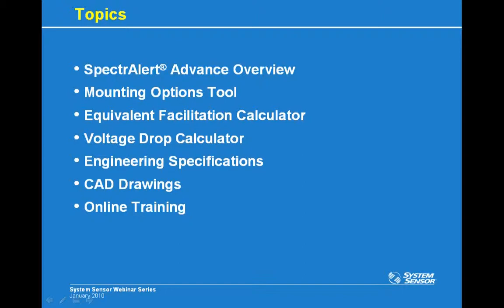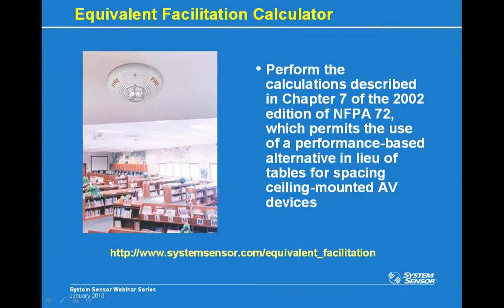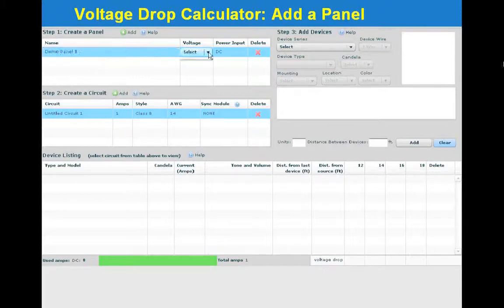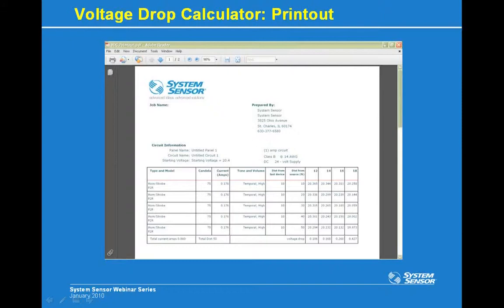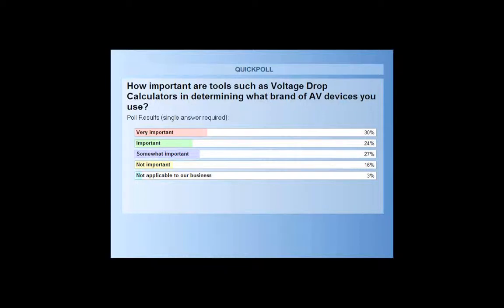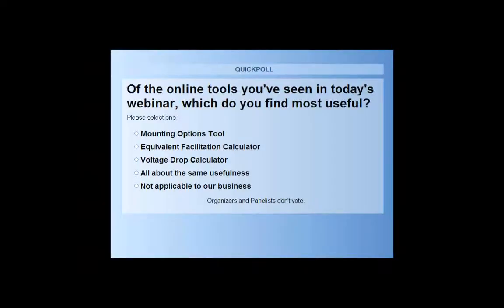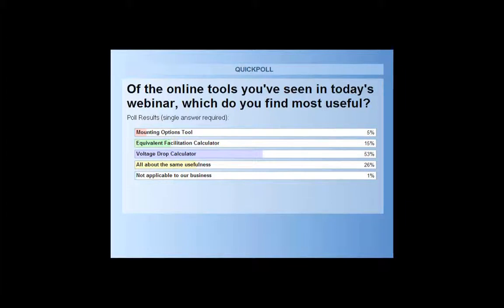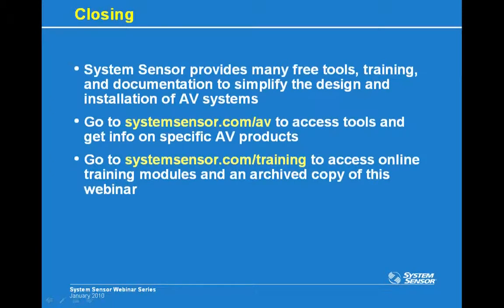AV -- Webinar: Ensure Accurate AV Design with Free Online Tools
"In this archived webinar about AV design, we highlight free online tools from System Sensor that can make life easier. Topics include: SpectrAlert Advance overview, Mounting Options Tool, Equivalent Facilitation Calculator, Voltage Drop Calculator, engineering specifications, CAD drawings, and online training.
System Sensor Webinar, January 26, 2010.
Video Includes Question and Answer Session.